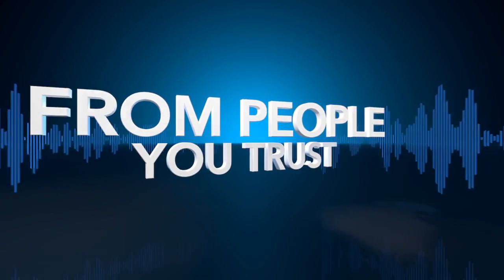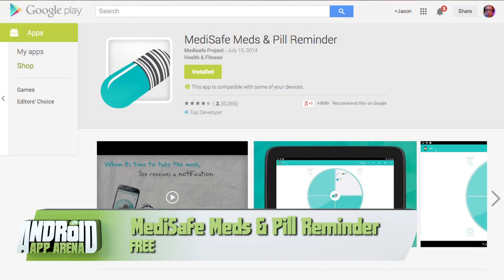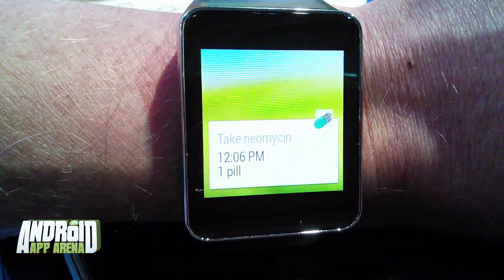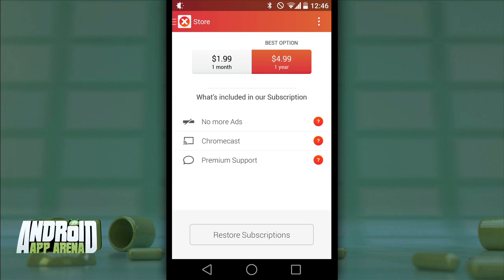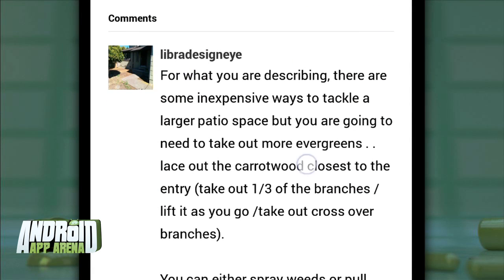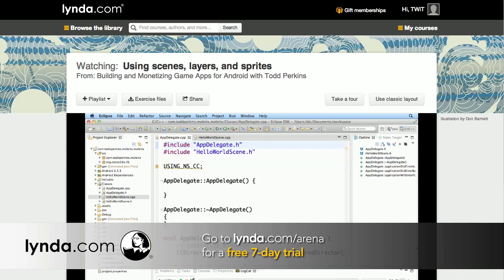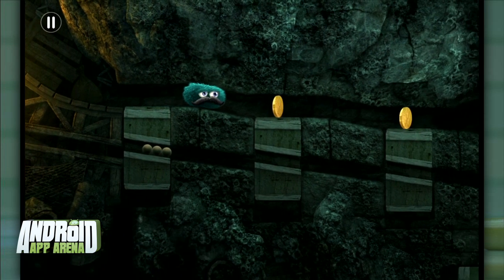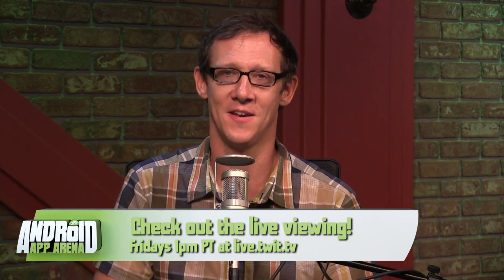Android App Arena 4: In Your Eyes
Hands-on reviews of MediSafe, MusiXmatch, Houzz, and Leo's Fortune.